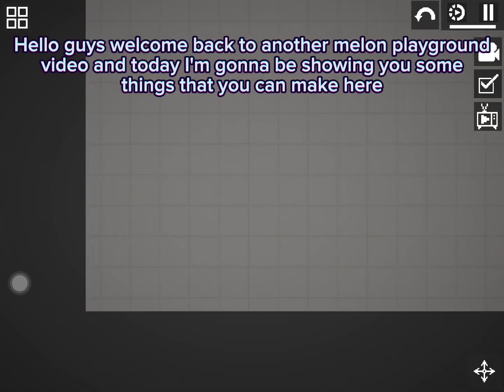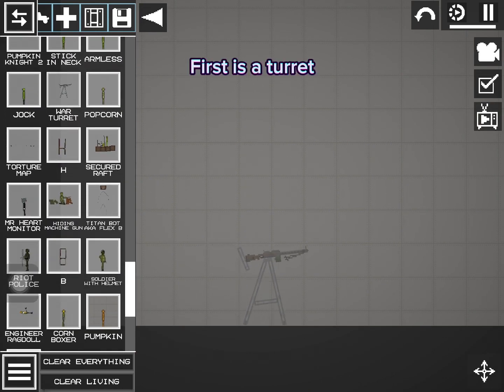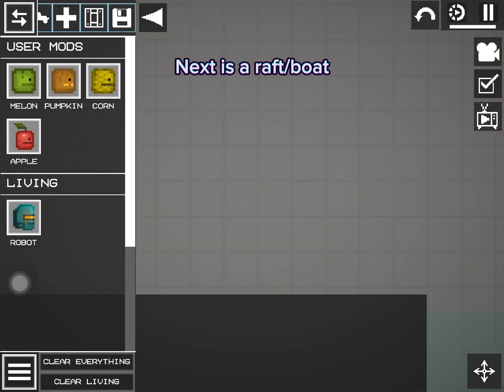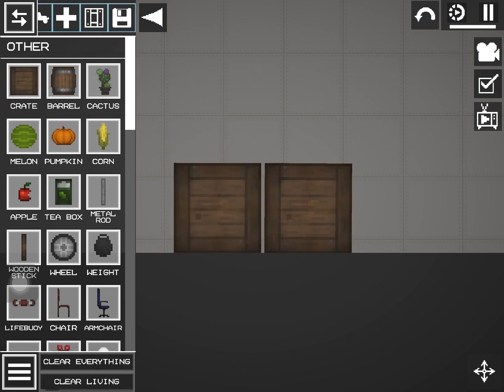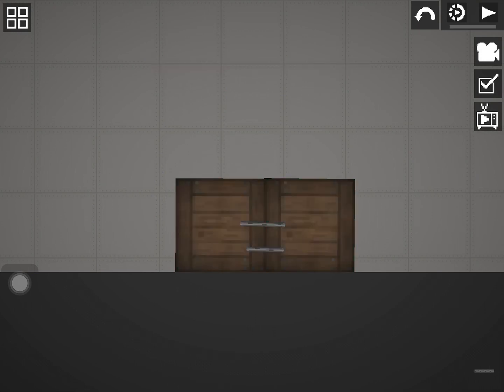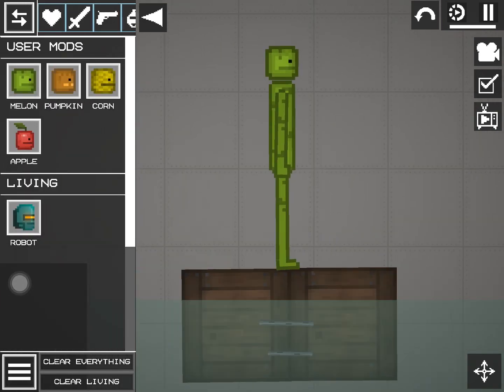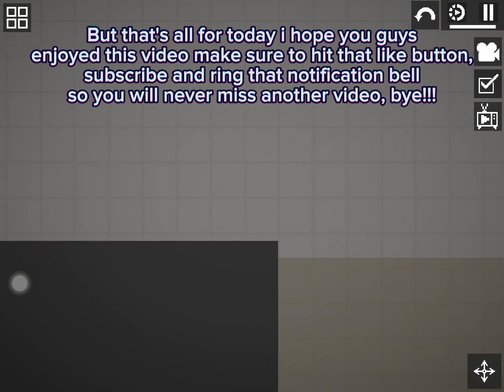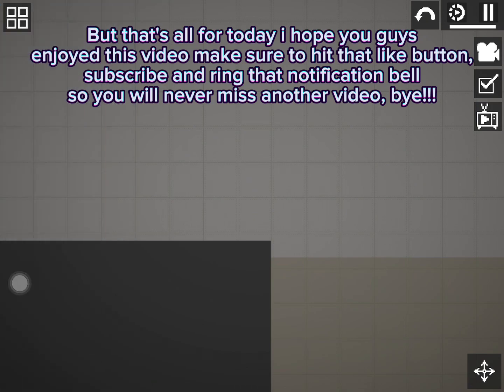Things You Can Make in Melon Playground!